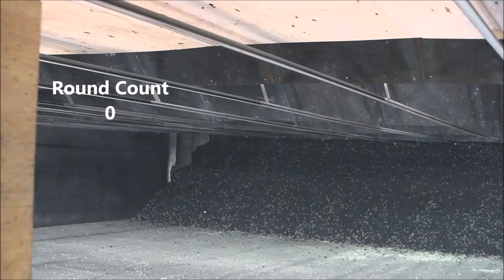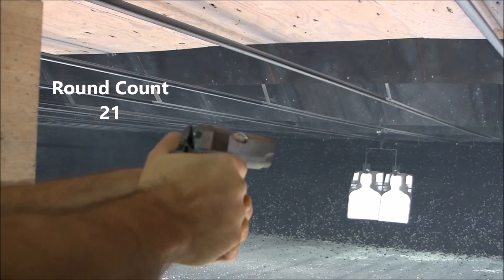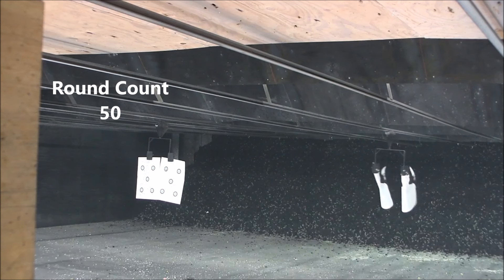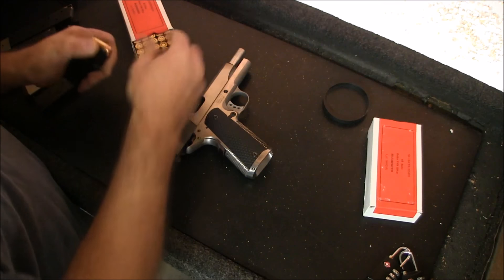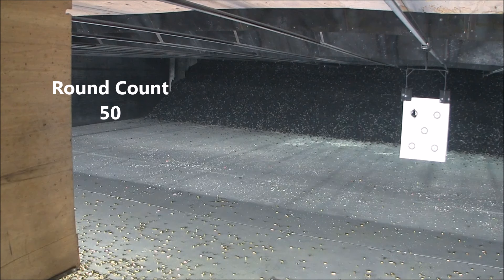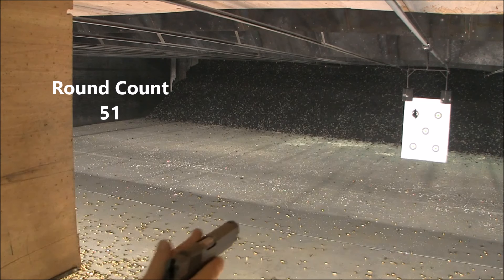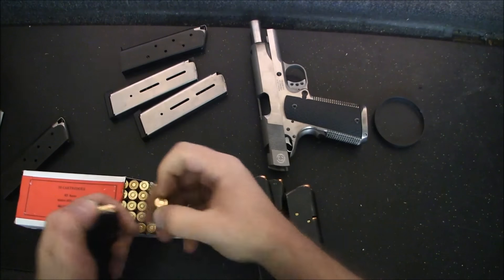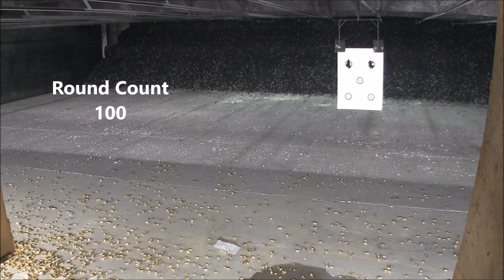1911 Build 8 Commander 45 acp - Part 10 - Test Fire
In this video I go to the range for a test fire. Aside from something getting under the slide stop head and preventing slide from closing (with that something eventually getting loose) all 150 rounds fired fine. The primer strikes are off to the side as expected, and I am wondering if that is why I got so much flake on my bench.